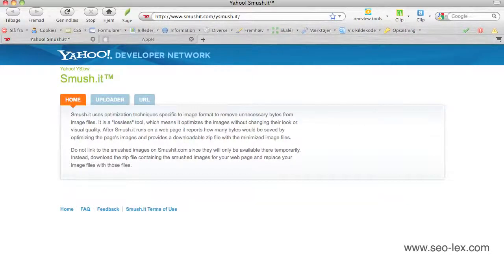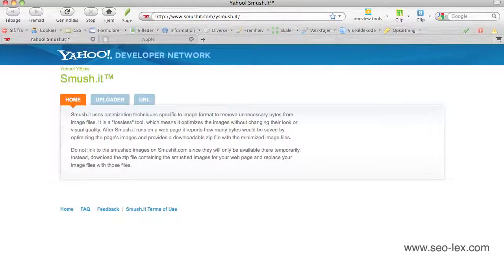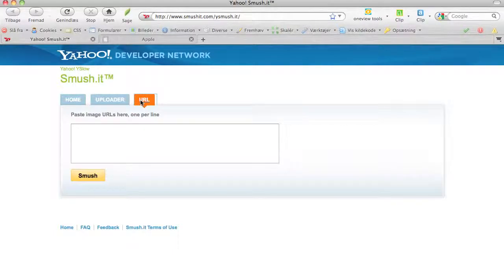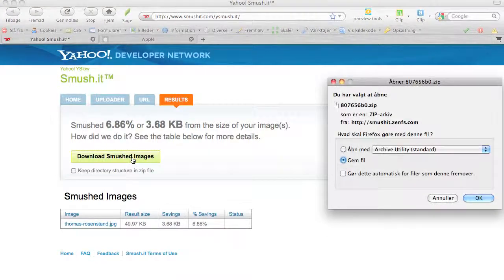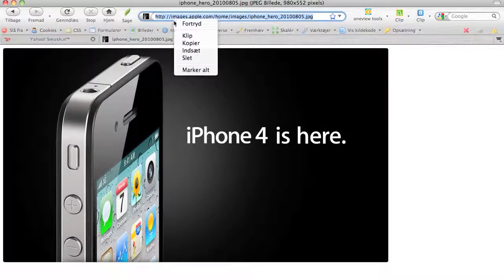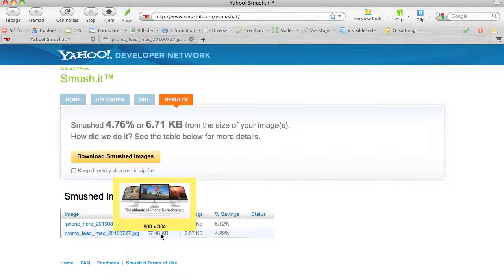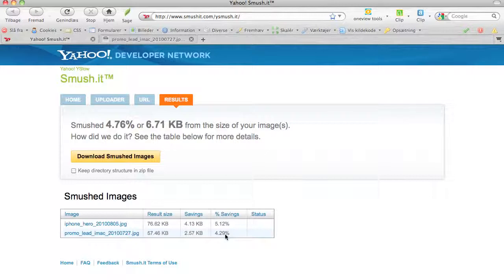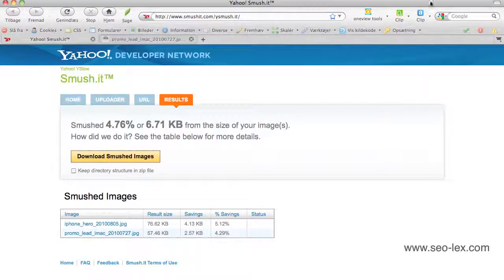Optimize Images for SEO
- Use a free online service to compress your images and optimize load time without compromising image quality.